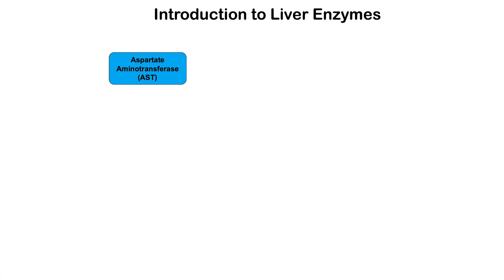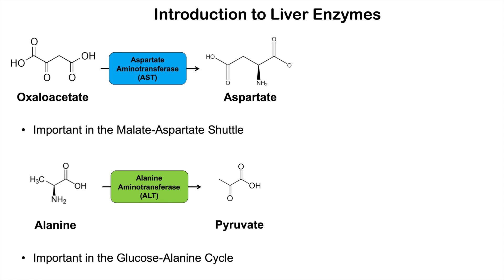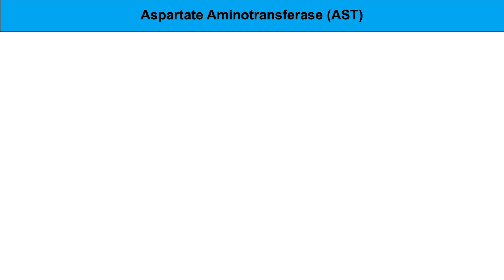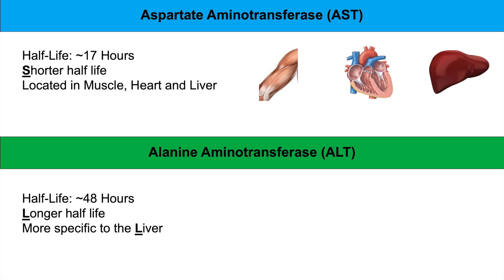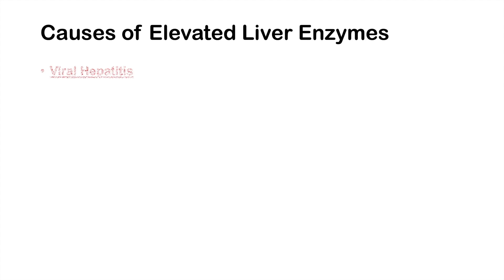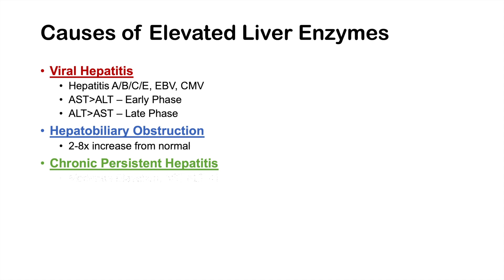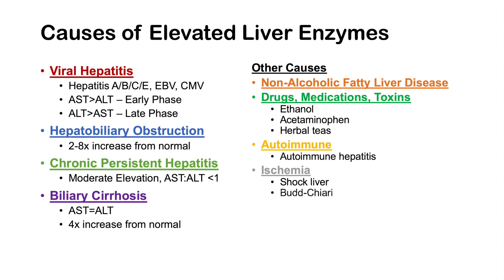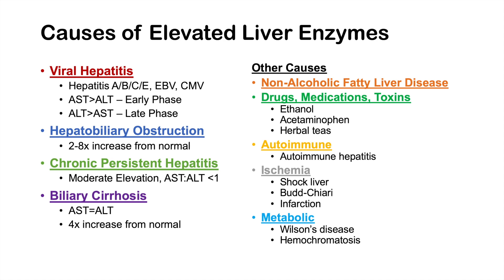High Liver Enzymes | Aspartate vs Alanine Aminotransferase (AST vs. ALT) | Causes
Lesson on Liver Enzymes, Aspartate Aminotransferase (AST) vs Alanine Aminotransferase (ALT), “Transaminitis”, and Causes of Elevations. One is more specific to the liver than the other, and one has a shorter half life than the other, allowing analysis of how long liver damage may have been occurring. In this lesson, we discuss both AST and ALT, their functions, their half life, organs in which they are located, and causes of elevations in both AST and ALT.

JJ

Try Audible for free and Get A Free Audiobook

JJ